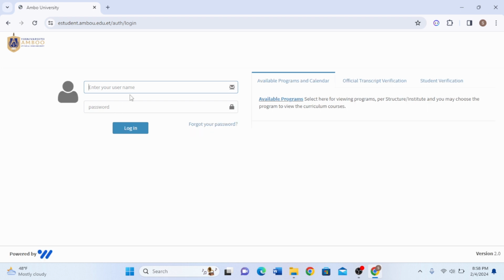How to Login to Ambo University?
Learn How to Login to Ambo University with quick and easy steps.

Unlocking the gates of knowledge at Ambo University just got easier! Feeling lost in the login labyrinth? Fear not, studious explorers! This How To Crow guide unveils the secrets of conquering Ambo University's online portals.